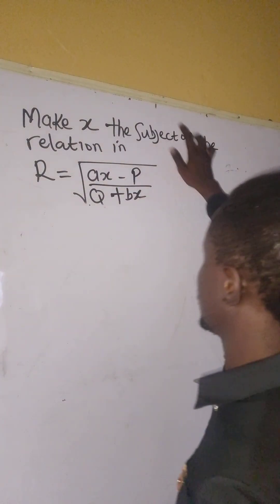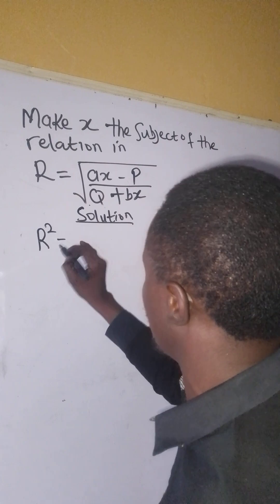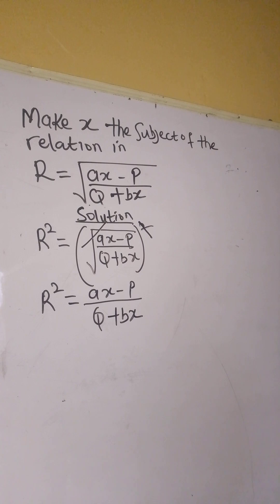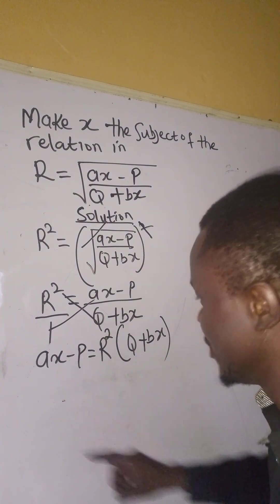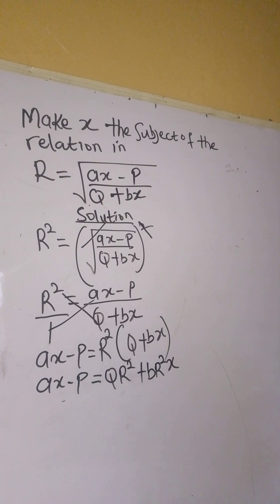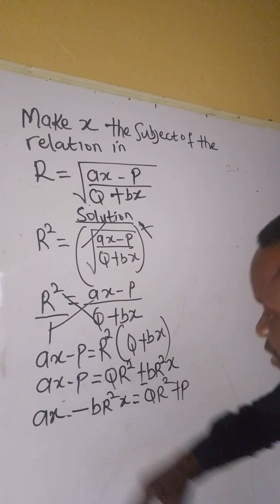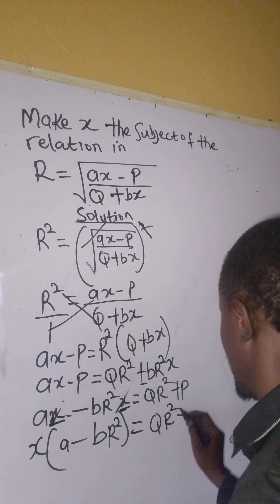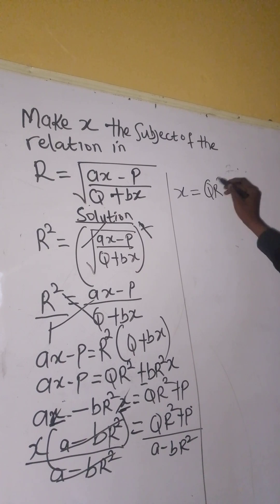subject of formula 4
Welcome to Hearts That Teach ❤️📘
In this lesson, we explain Change of Subject of Formula — how to make any variable the subject of a formula step by step. Learn how to apply inverse operations, cross-multiplication, and algebraic manipulation to rearrange formulas easily.
Perfect for WAEC, NECO, and JAMB students or anyone who wants to strengthen their algebra skills.